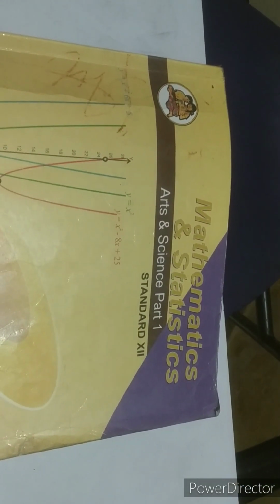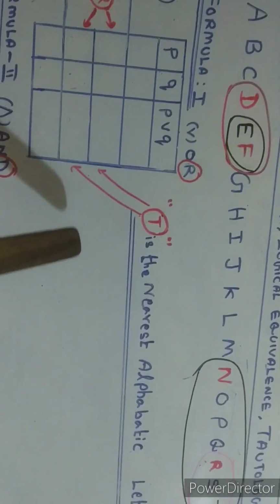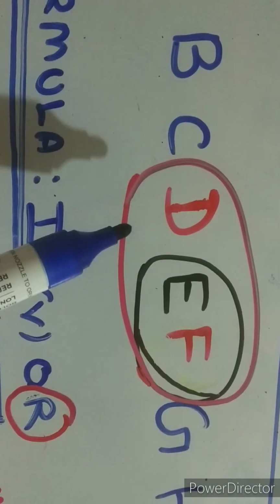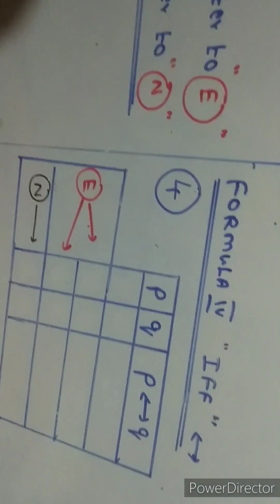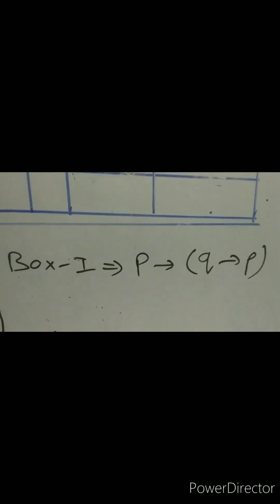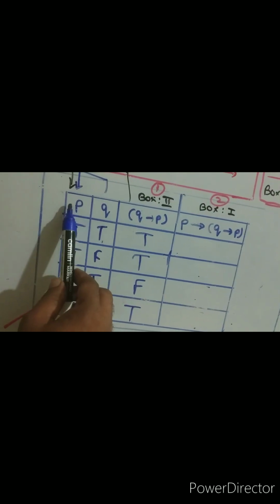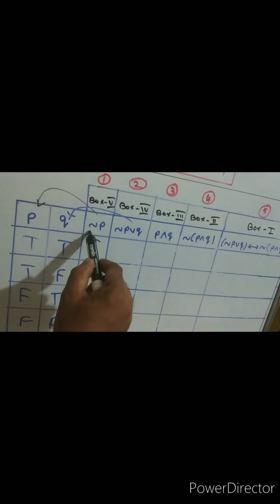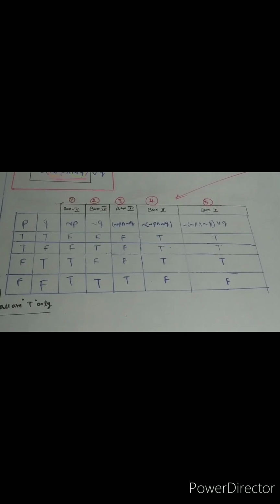Mathematical logic chapter 1 statement pattern etc. XII std Maharashtra board